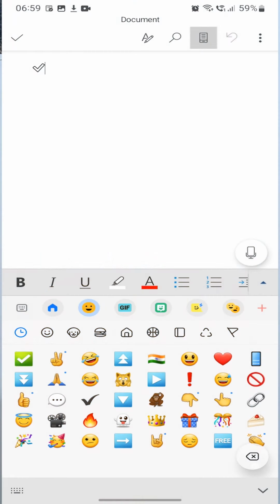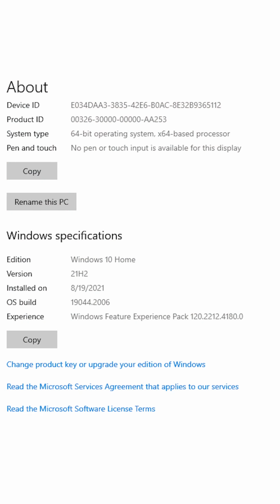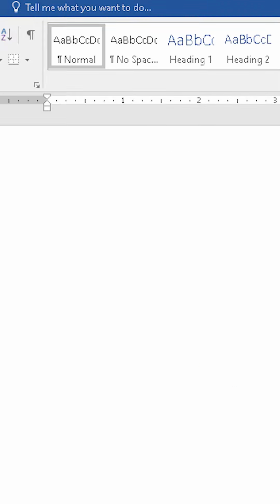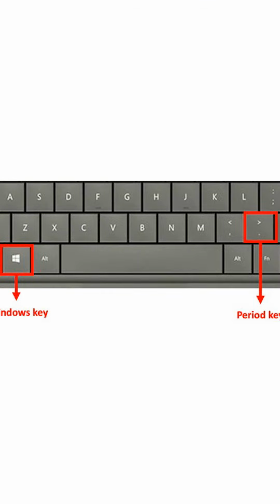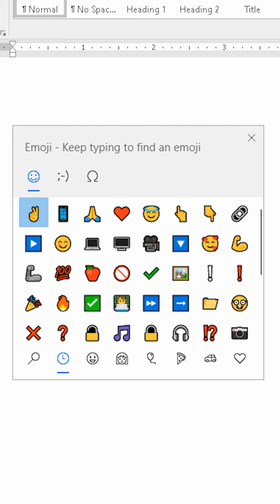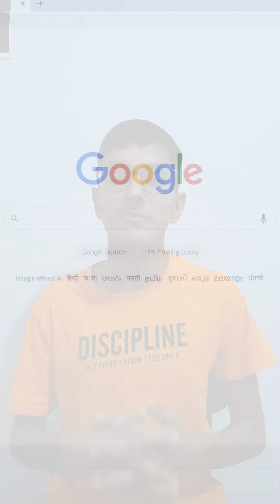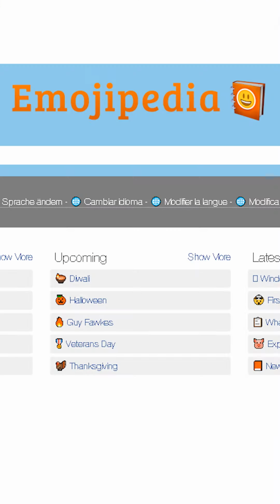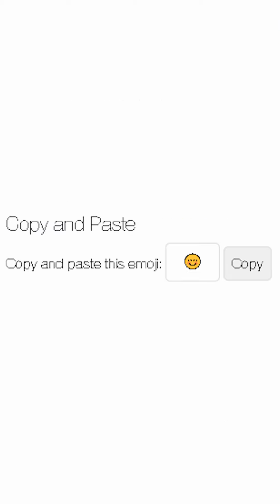How to Have Emojis in PC | Emojis in Laptop Keyboard | Windows Emoji Panel Shortcut | Xpedians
Use Emoji in PC | Use Emoji on Laptop | Emojis in Laptop Keyboard | Use Emoji in Windows 10 | Emoji Panel Windows 10

Xpedians
english
How to have Emojis in PC
emojis in laptop keyboard
how to have emoji in laptop
how to have emoji on keyboard
how to have emoji
how to have emoji in roblox pc
how to have emojis on computer
how to have emojis on laptop roblox
windows emoji keyboard shortcut
windows emoji shortcut windows 11
windows emoji panel shortcut
how to use emoji in laptop
how to use emoji in pc
how to use emoji in laptop windows 11
emoji panel windows 10
use emoji in pc